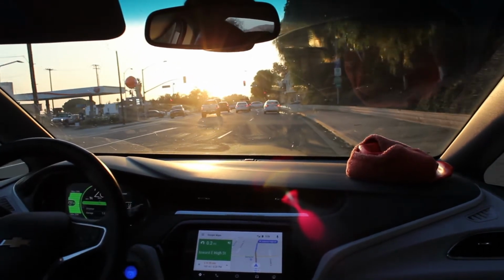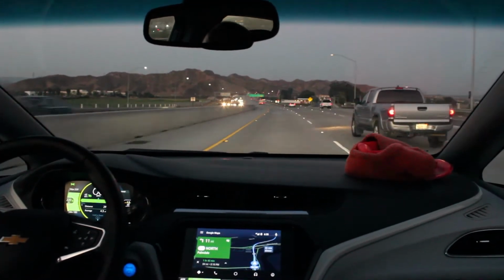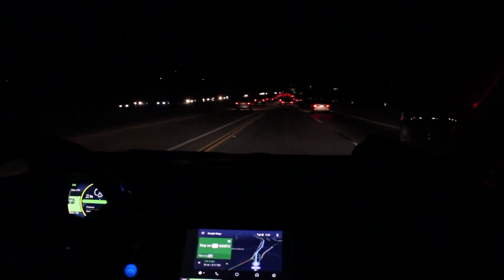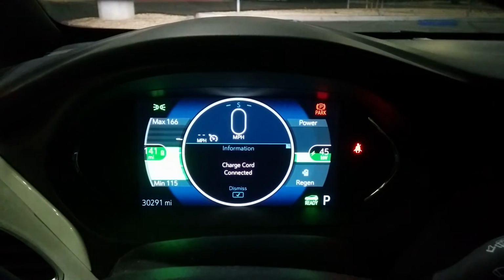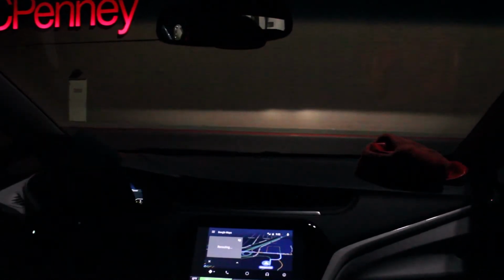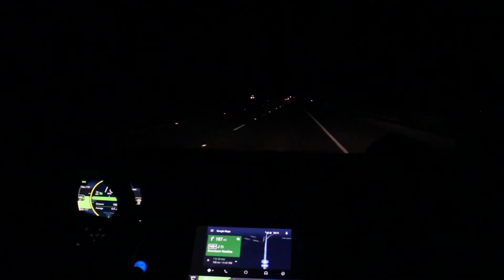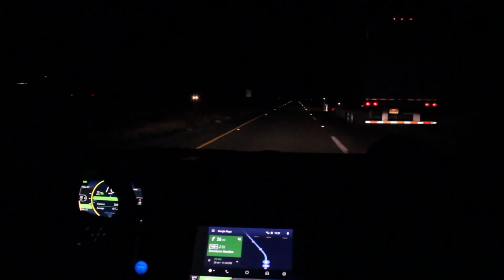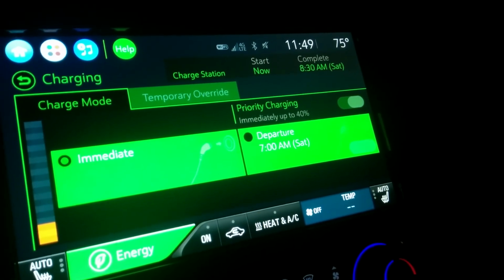Chevy Bolt EV Road Trip Ventura to Needles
This is Part 1 of my road trip out to the Grand Canyon and Northern Arizona. This was a pretty straightforward section of the trip, stopping at my usual location in Victorville. I also ended up renting a room at the Quality Inn in Needles, CA.

22:05
48:00